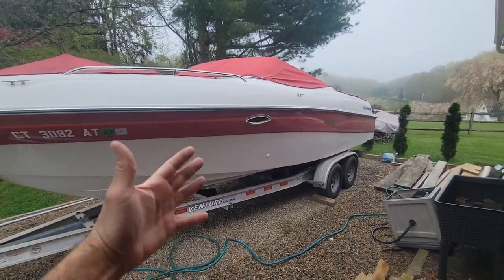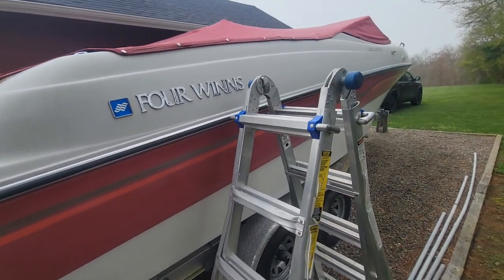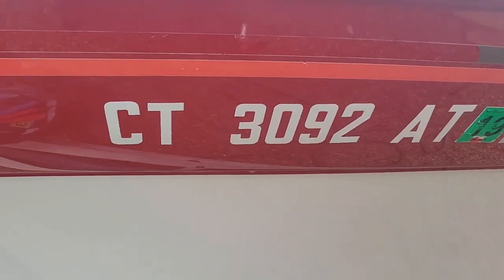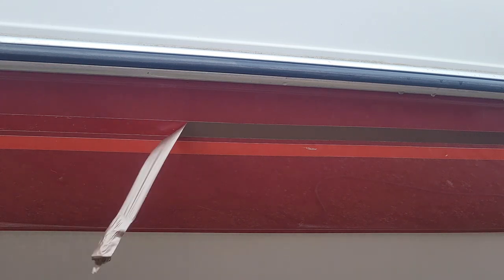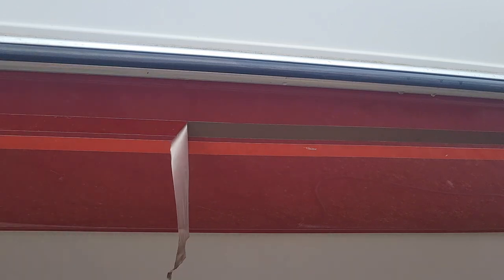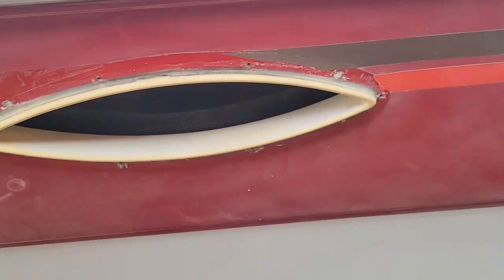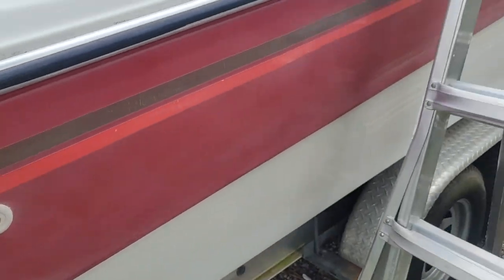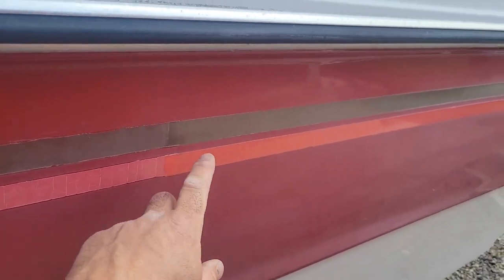Decal Removal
1997 Four Winns 240 Horizon

Had big plans on the day, but just didn't get to it all.  The decal removal took most of the day, but it's done.